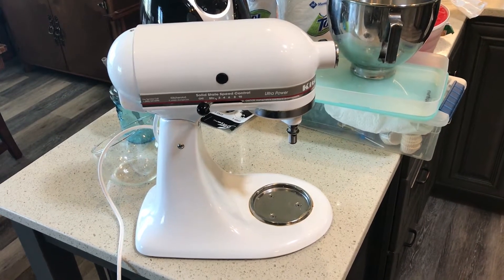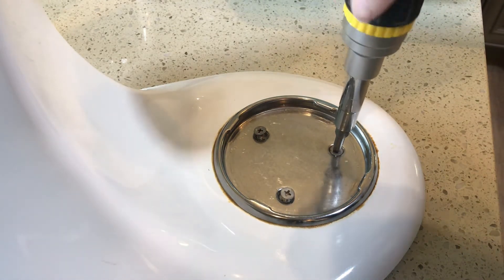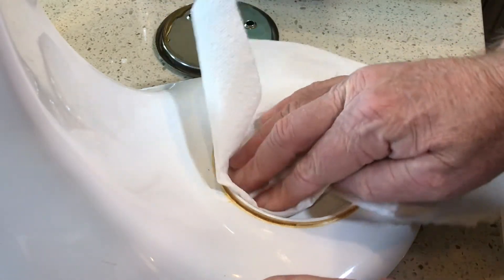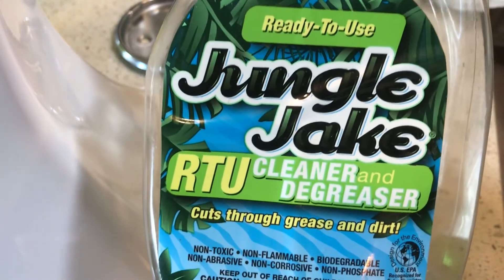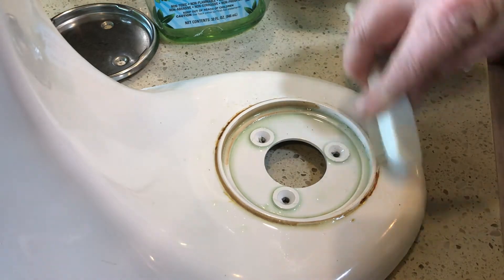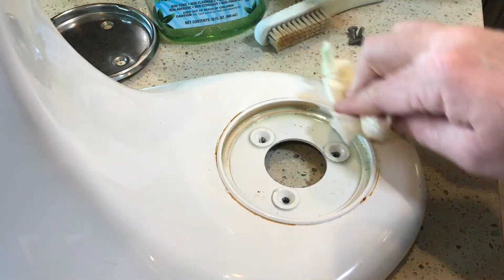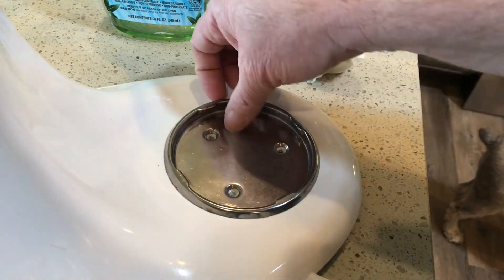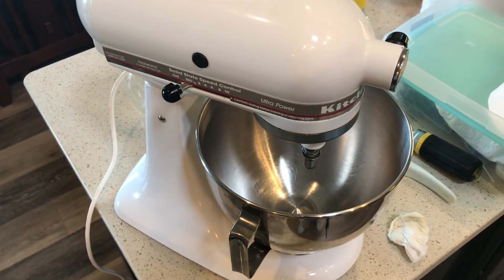Kitchen Aid Mixer, Grime Removal Time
In this video I remove the lower bowl-locking plate and clean off some built up grime with Jungle Jake de-greaser.